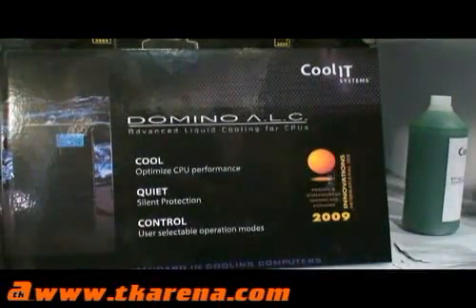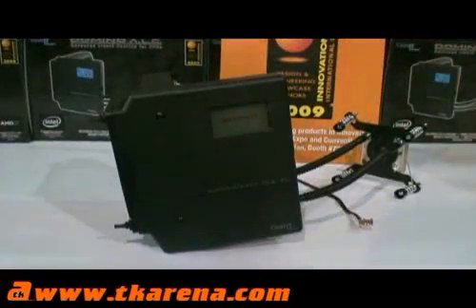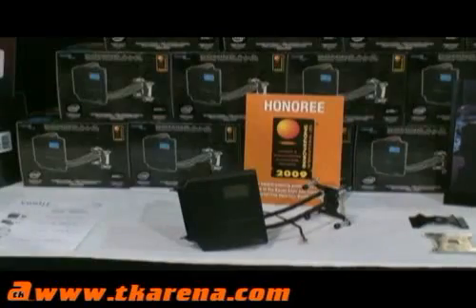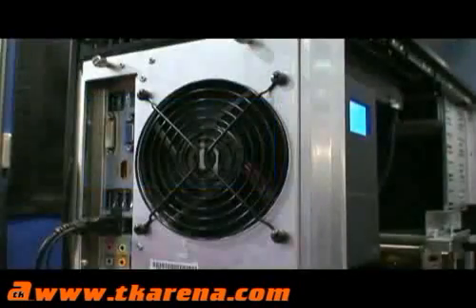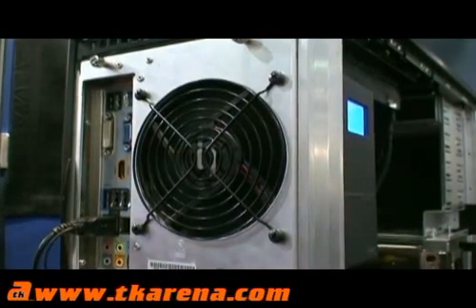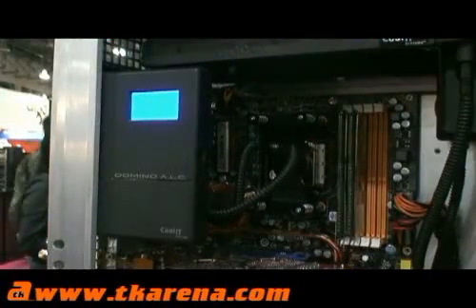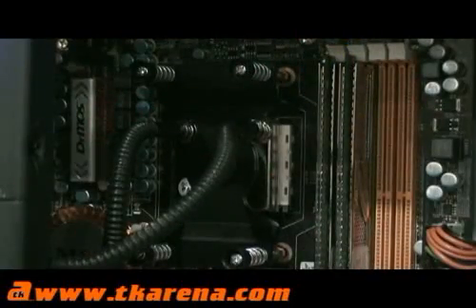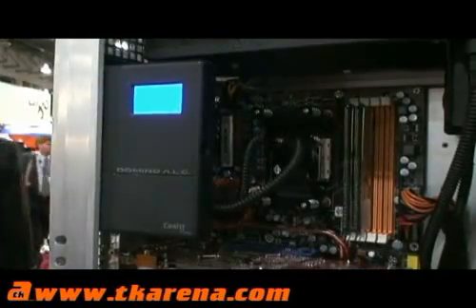CES 2009: CoolIT Sealed Water Cooling Unit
CPU running a bit too hot? Air cooling not working but you&rsquo;re scared of using a water cooled unit? This baby is sealed tight!